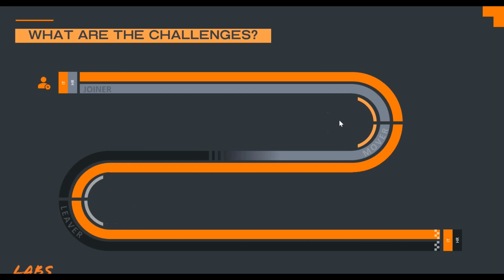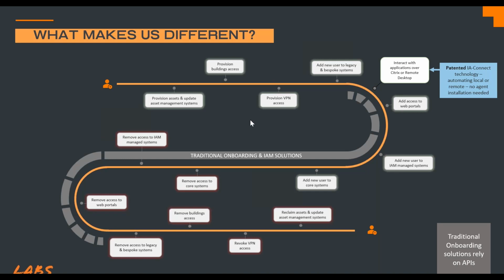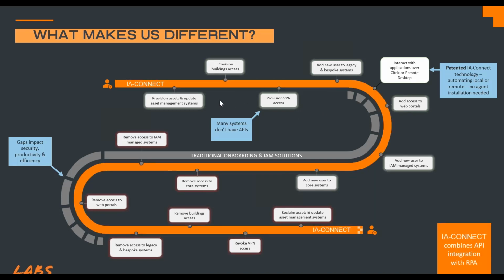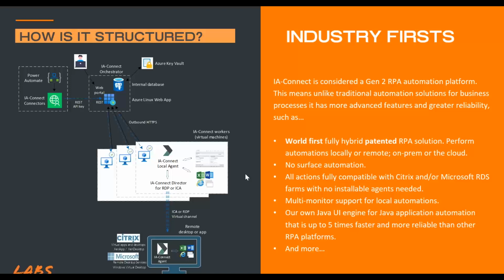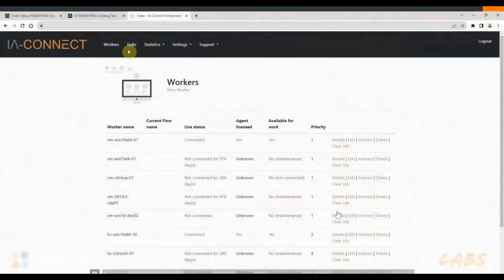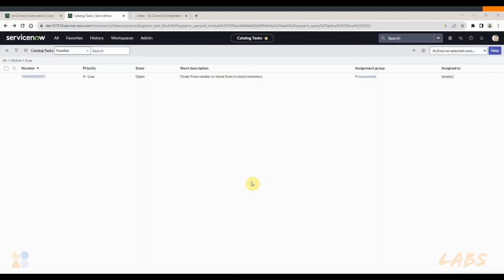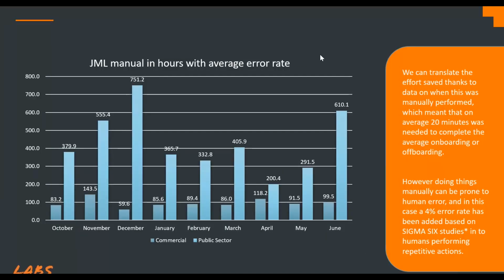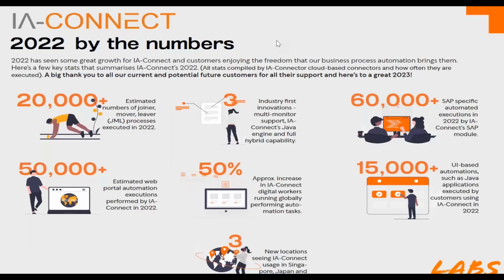Webinar: Navigating Remote Work Challenges Optimising Joiners, Movers, Leavers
In a world where remote work is the new normal, managing your “Joiners, Movers, and Leavers” (JML) process has become increasingly complex. Many organisations are grappling with the same challenges you are facing right now.